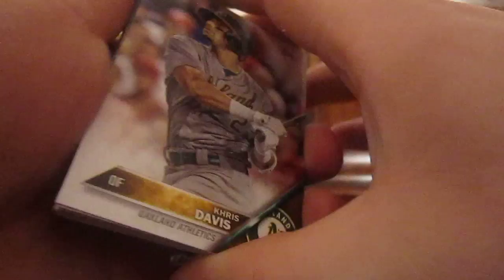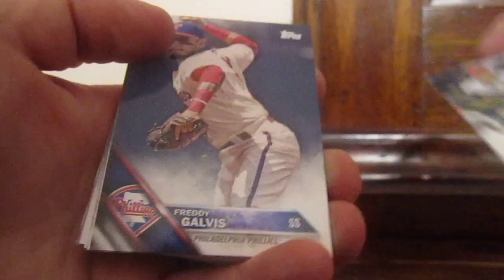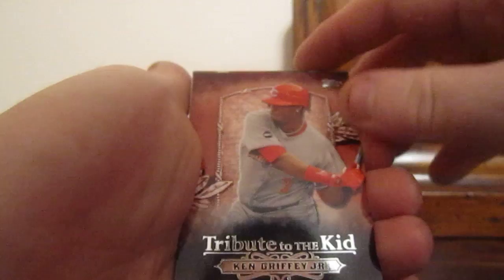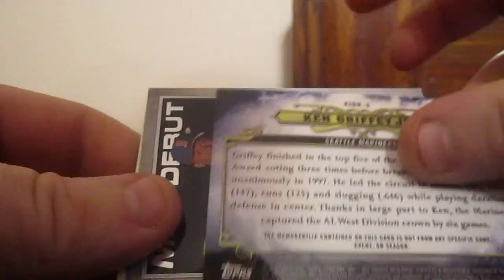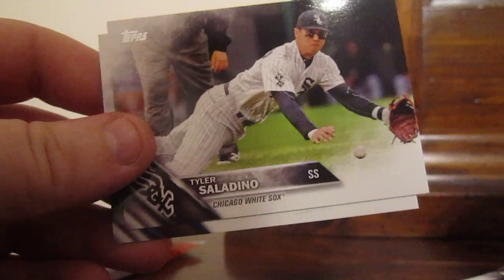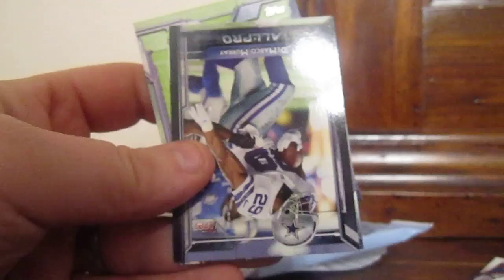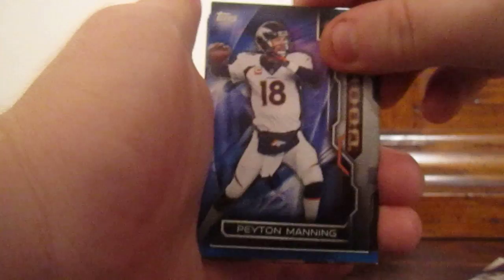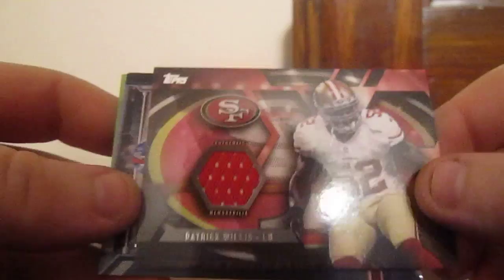Two Topps Hot Packs Baseball Football Ken Griffey Jr. MOJO